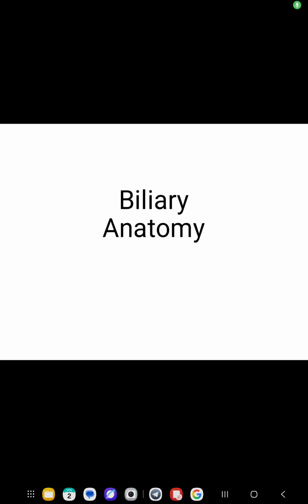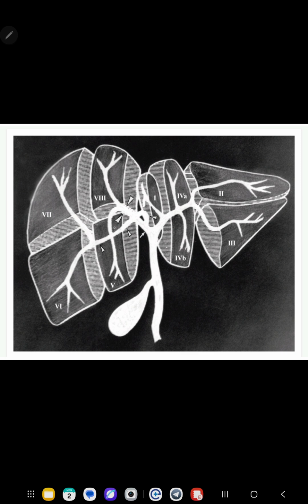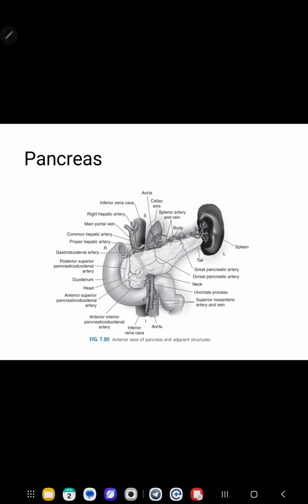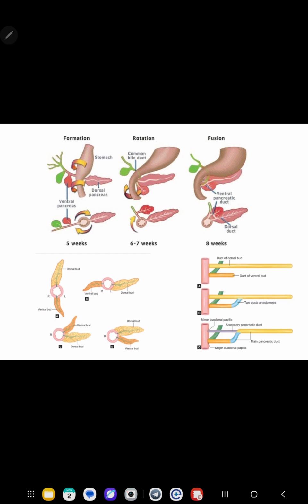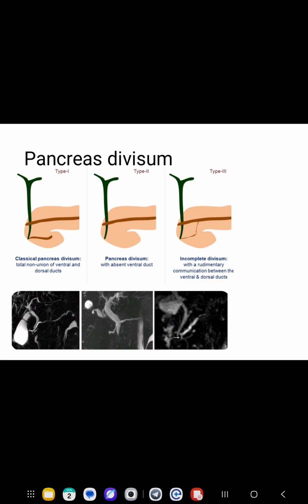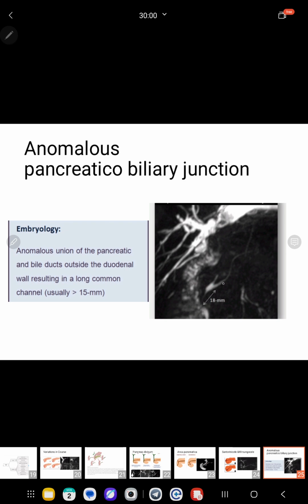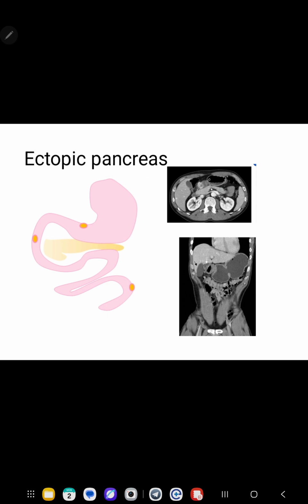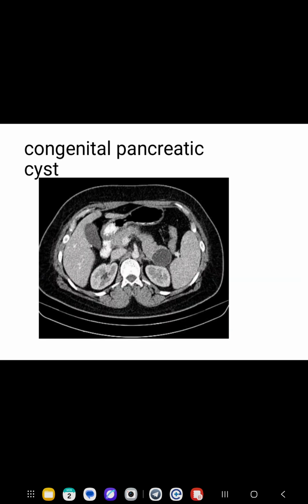Biliary Anatomy & Pancreas